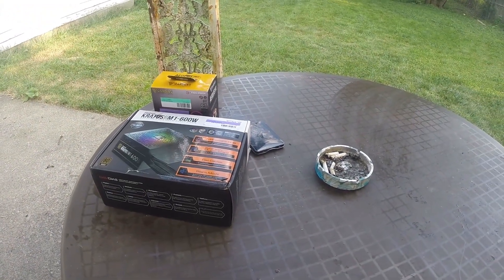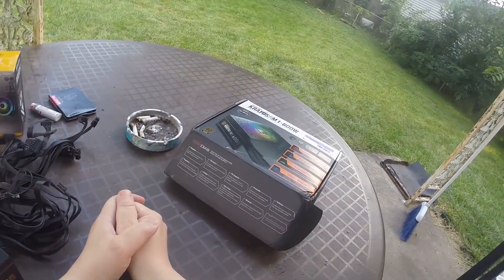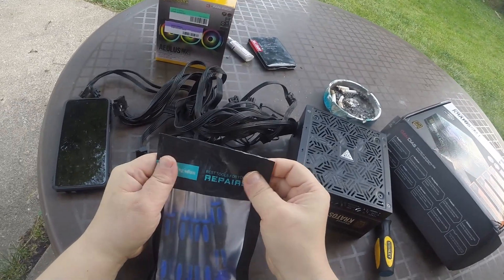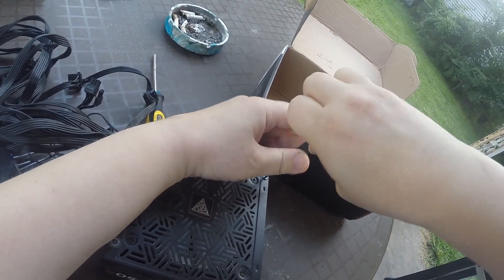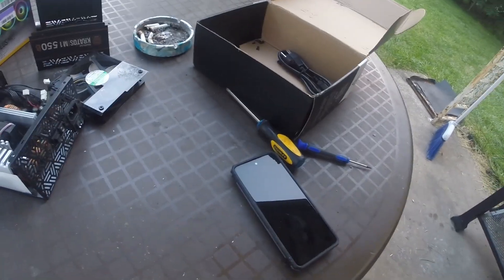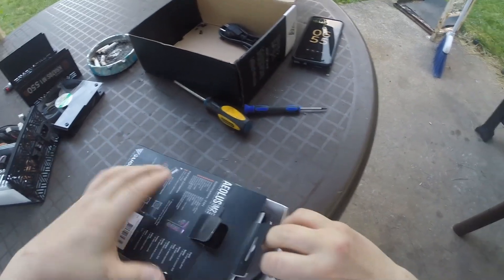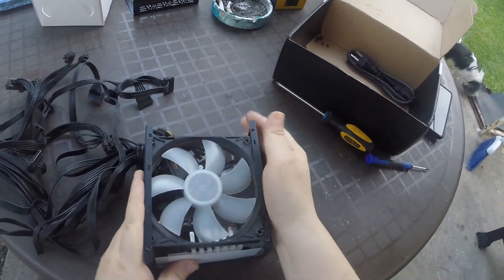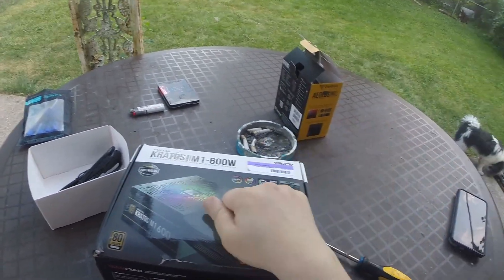Examining the dead Gamdias Kratos M1 550b Power Supply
So I decided take apart of the Gamdias Kratos M1 550b Power Supply. To better understand of what it looks like inside to see if I can find what might of caught it to have die.

upon taking this apart. I have realized that it might of be a connector the shorted out.. Not the capacitors in it cause I see no signs of any that blew. No scorches marks or swollen Caps.

 Let me know what you guys think that might of happened Remember this computer was bought in 2020 of May.. So its about 4 years old.